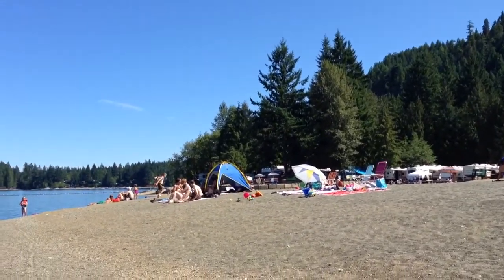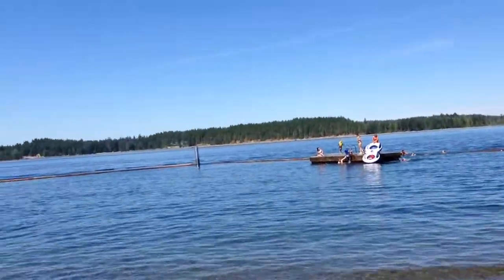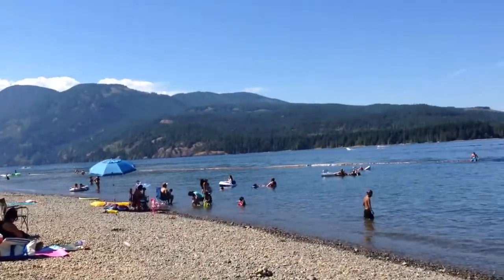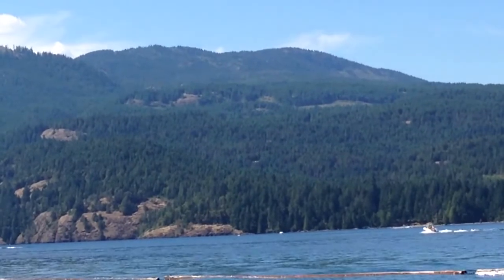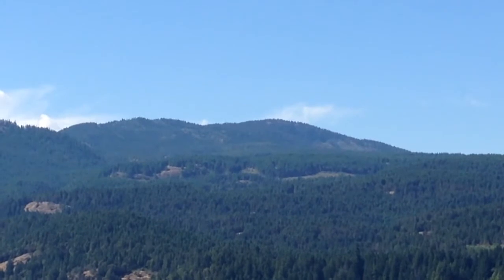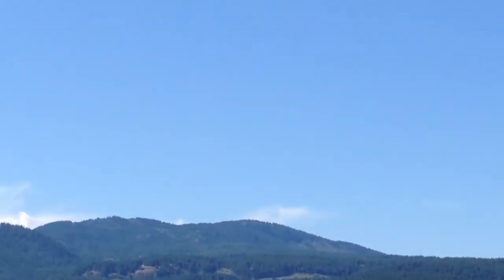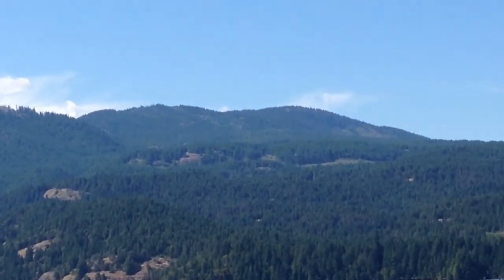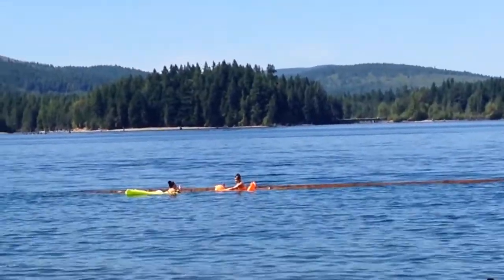Comox Lake Cumberland Park